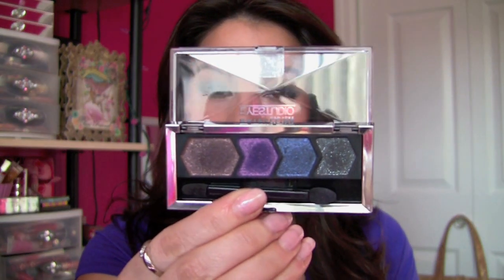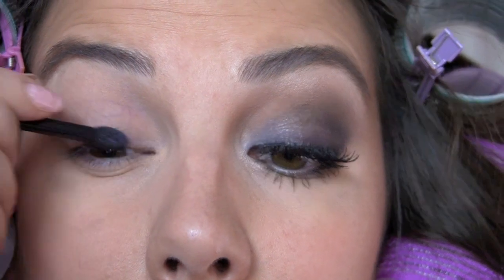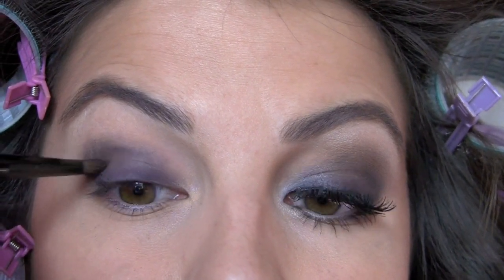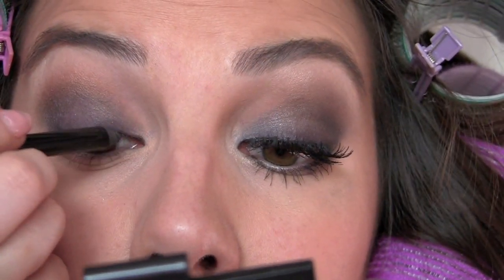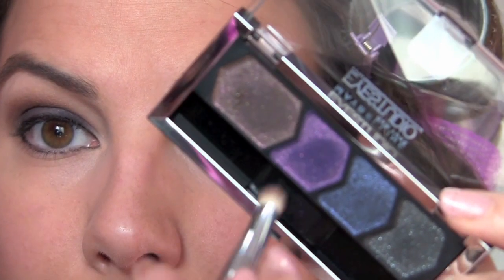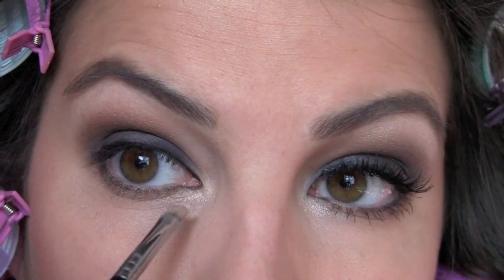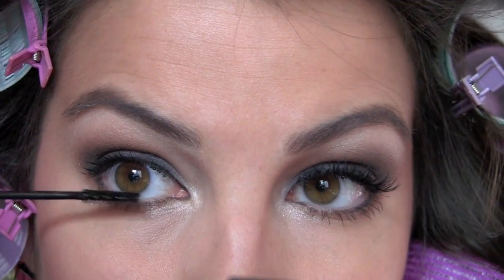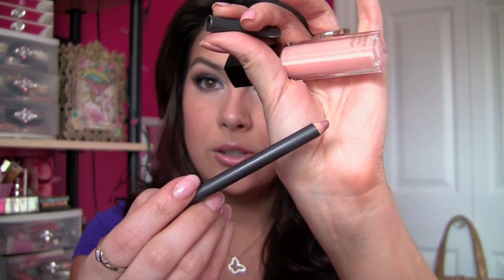Deep & Dark Date Night Eyes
Featured Products:

EYES...
-Urban Decay Primer Potion
-Maybelline Eye Studio Quad in Smokey Night
-Wet n Wild Walking on Eggshells Trio
-Urban Decay 24/7 Eyeliner in Zero
-Wet n Wild Mega Liner (liquid) in Black
-Cover Girl Lash Blast Mascara
-Maybelline Lash Discovery Mascara
-Ardell False Eyelashes: Demi Wispies

LIPS...
-Revlon Colorburst Lipstick in Petal
-MAC Lip Liner in Whirl
-Revlon Super Lustrous Lip Gloss in Peach Petal

FACE...
-Revlon Colorstay Whipped Creme Foundation
-Dalton Conceal it Concealer
-Neutrogena Healthy Skin Pressed Powder
-Too Faced Chocolate Soleil Bronzer
-Cover Girl Cheekers Blush in Pretty Peach
-LORAC Perfectly Lit Highlight in Spotlight

My top: Target
Necklace: Forever 21
Nails: Mally Gel Manicure in Mally's Baby
Earrings: Claire's
Tan: St. Tropez Self Tanning Mousse